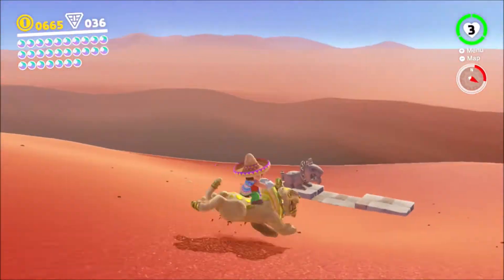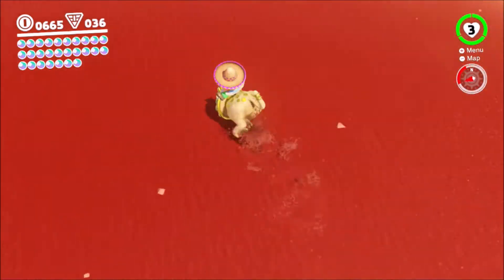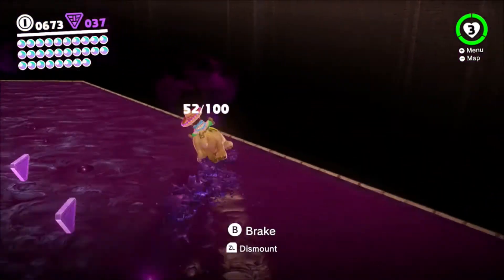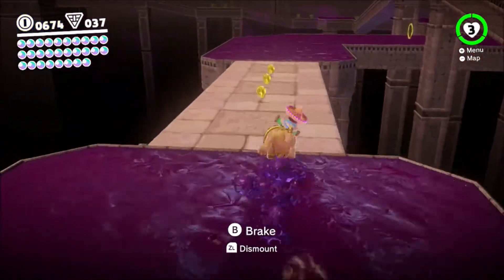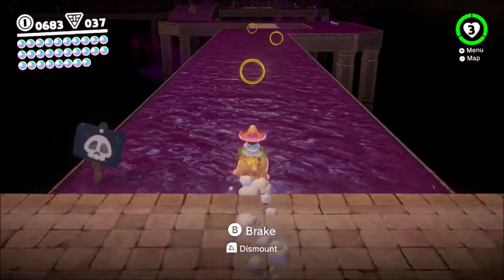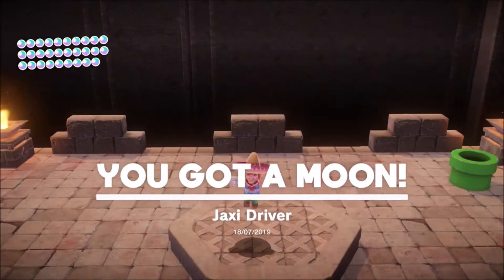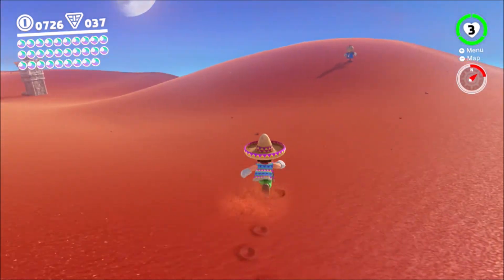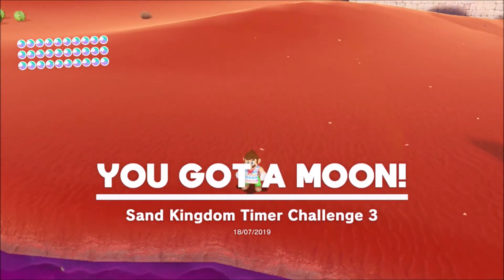Let's Play Super Mario Odyssey Part 61 - Poison Run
Seems we take the Jaxi for another run today inside the ruins and there's poison water abound here...